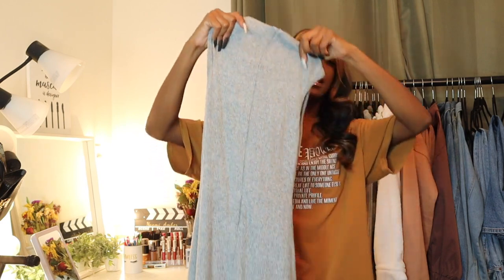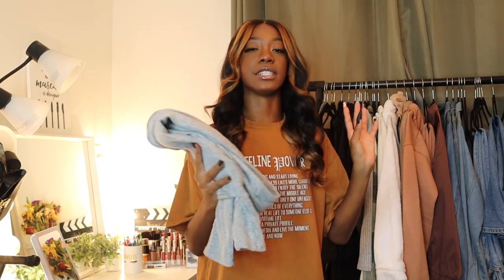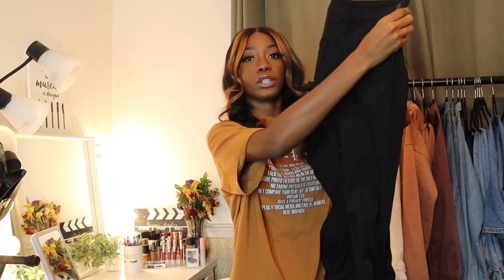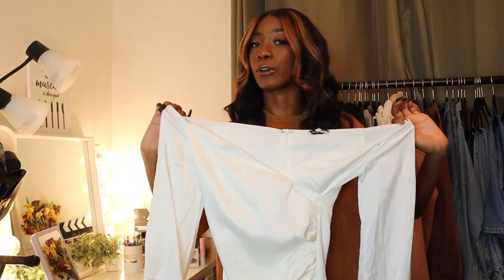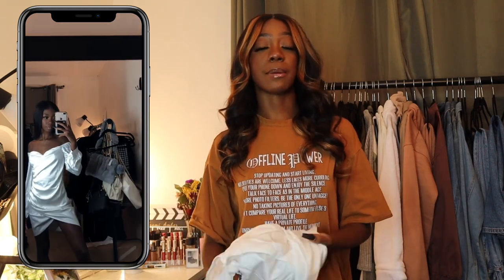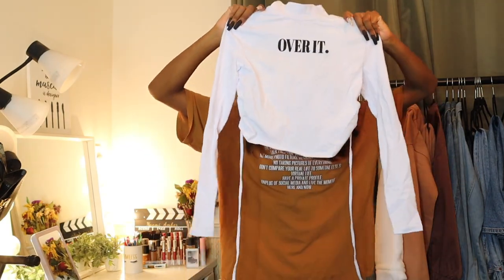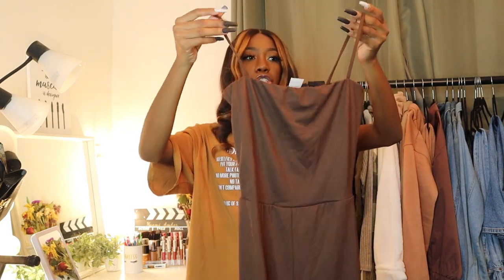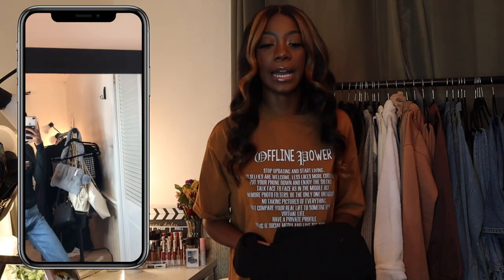Fashion Nova Fall Try On Haul 2020 | Naomi Amber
Tall Breaking Chains Straight Leg Jeans - Light Blue Wash Size 0

Age: 21
Camera: Nikon D5100, D3400, My iPhone
Edit: Final Cut Pro X